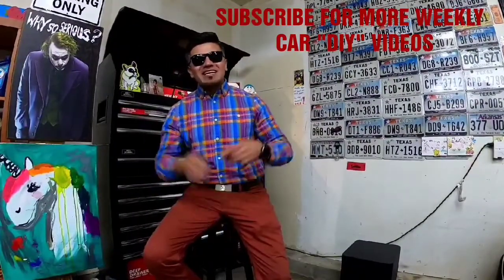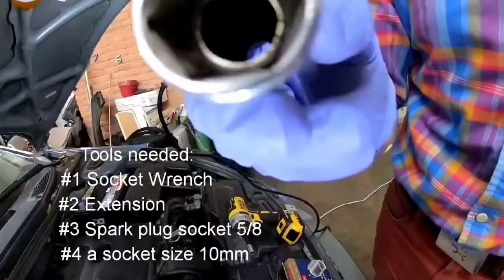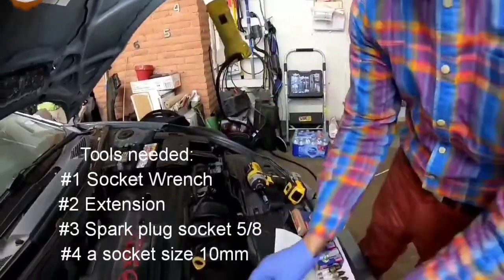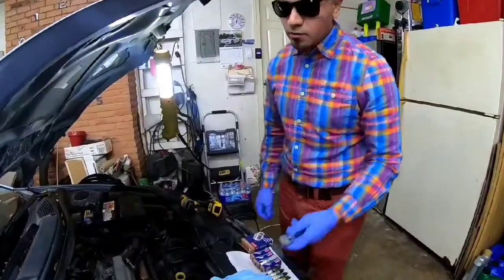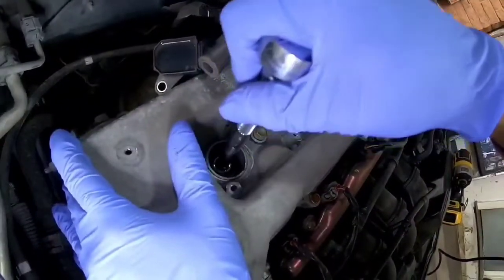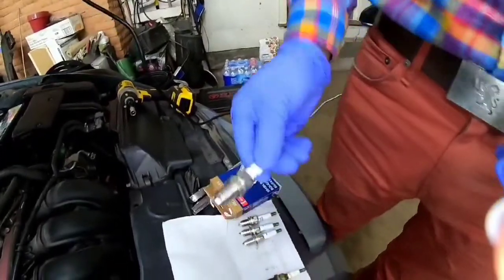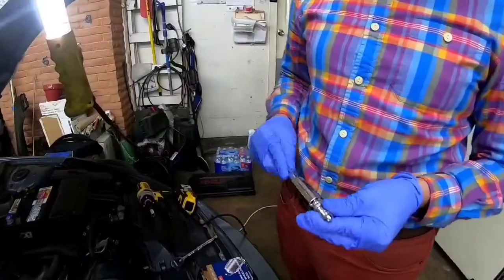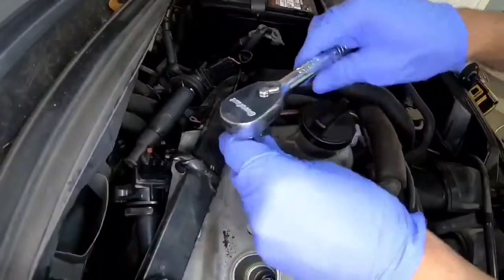How to Change your Spark Plug "DIY" ...Is your car running rough?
2003 TOYOTA CELICA G-TS WITH A 1.8 CYLINDER ENGINE

In today's "DIY" I am going to show you how to replace your worn out spark plugs, FAIRLY EASY AND QUICKLY!

Tools used:
#1 Socket Wrench
#2 Extension
#3 Spark Plug Socket 5/8
#4 A Socket Size 10mm

Spark plugs installed:
DENSO Iridium Long Life